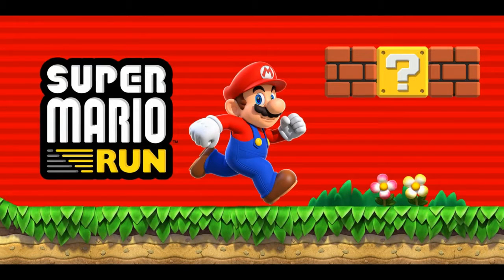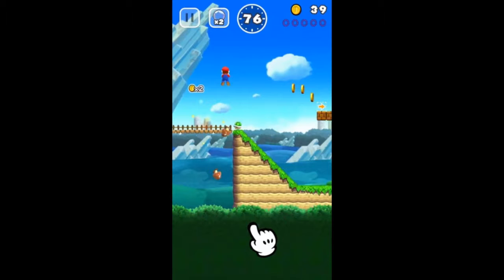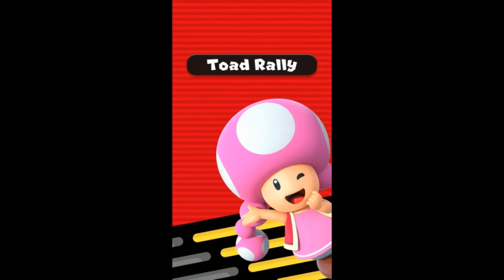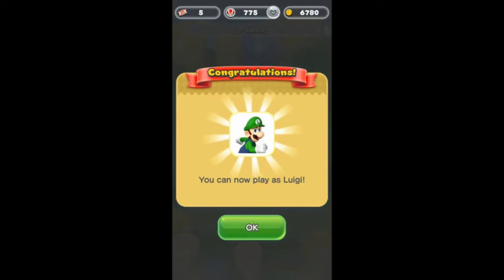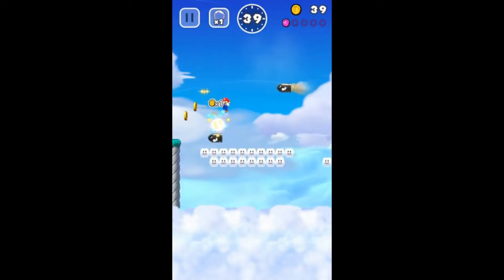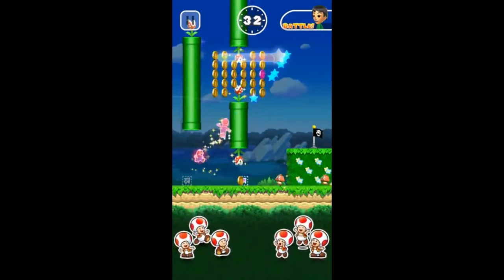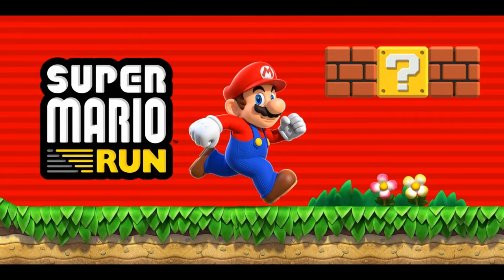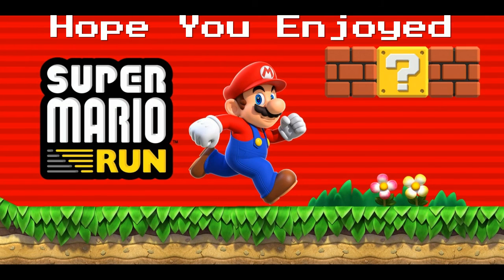Super Mario Run Mode Details & My Opinions!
Want to learn more about the upcoming Super Mario Run? Watch and Learn!